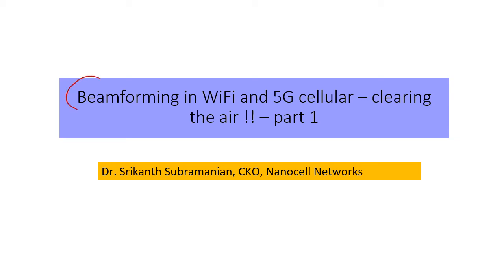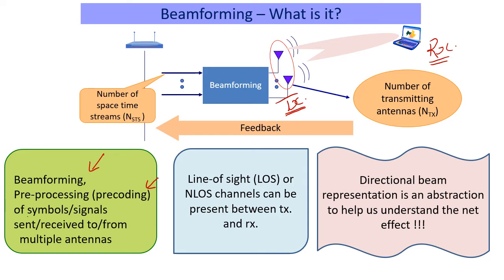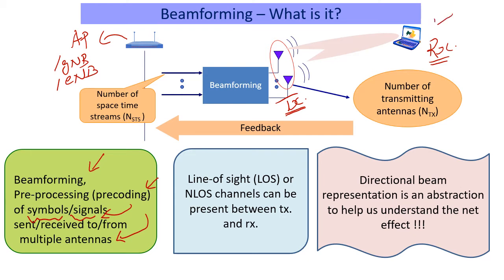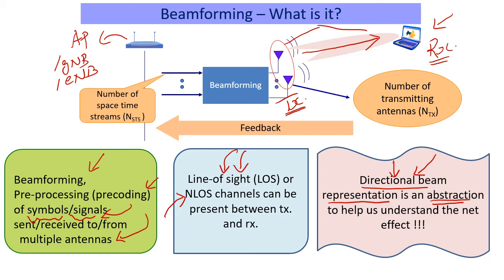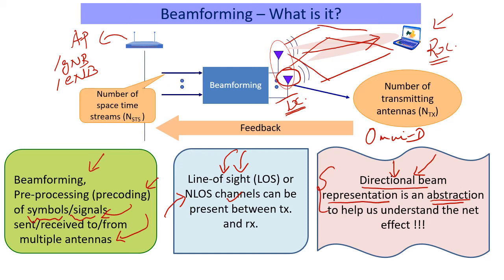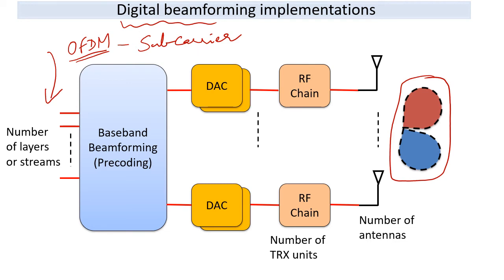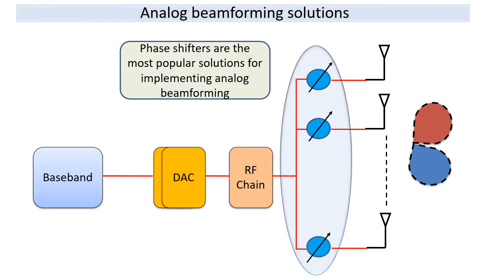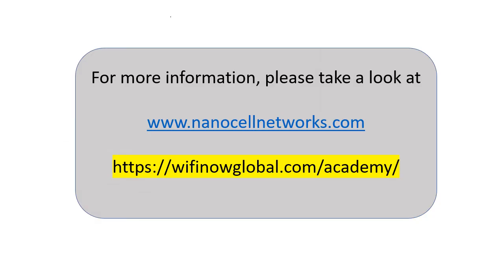Beamforming in WiFi and 5G cellular – clearing the air -part 1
I will discuss various nuances beamforming in both WiFi and 5G in this multi-part series